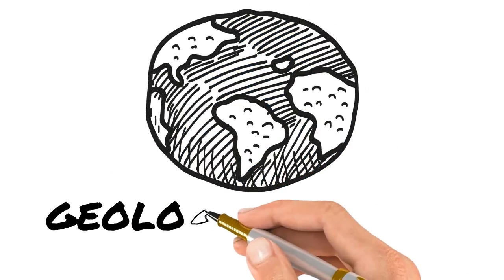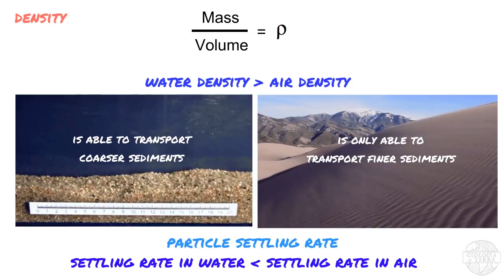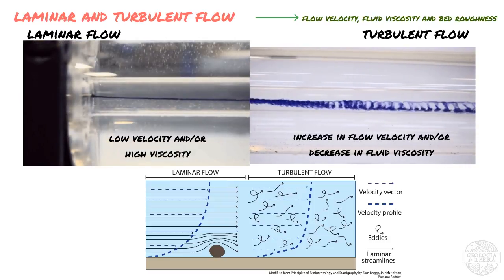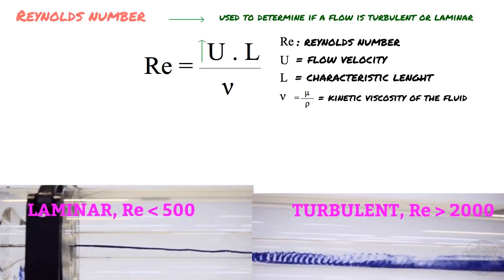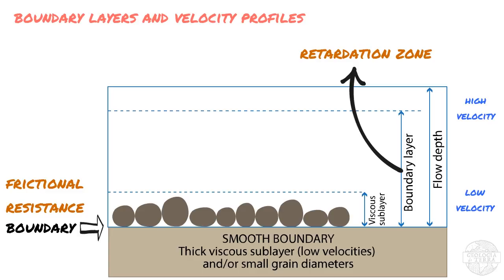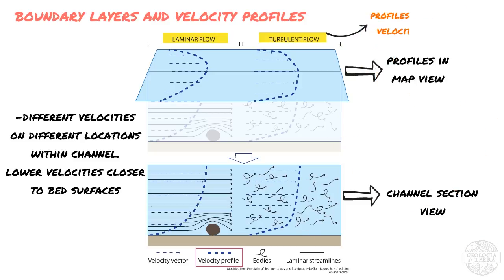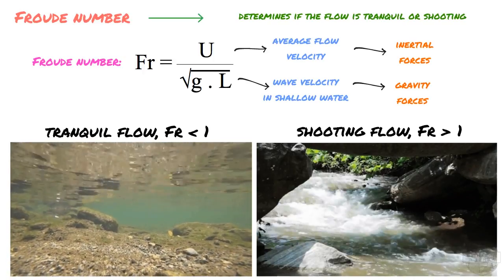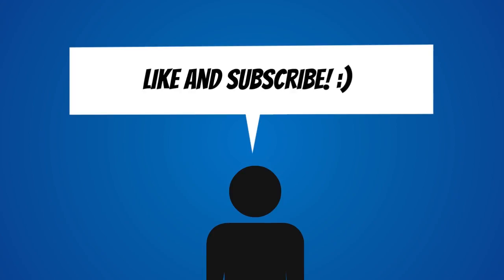Laminar and turbulent flow, Reynolds and Froude number, velocity profiles and flow regimes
The characteristics of a fluid flow of air or water that transported and deposited sediments millions of years ago is responsible for a lot of the features we observe in sedimentary rock outcrops today. This is why we need to understand the behavior of fluid flows in order to better understand how sedimentary structures form!

In today’s episode, we’ll discuss:
-Laminar and turbulent flow
-Reynolds number
-Boundary layers and velocity profiles
-Froude number
-Flow regimes